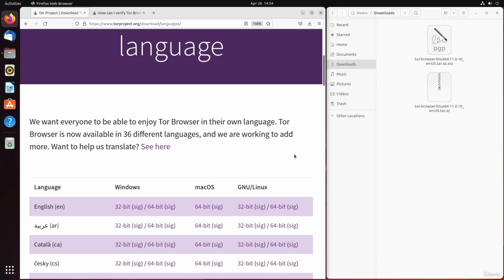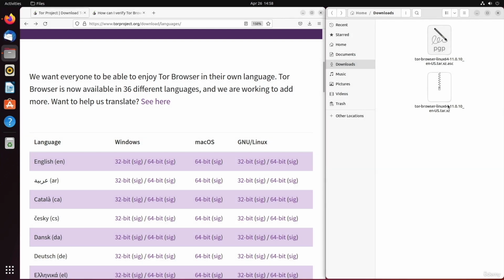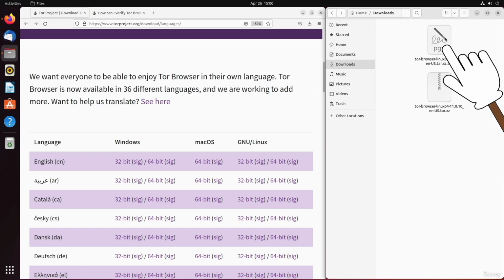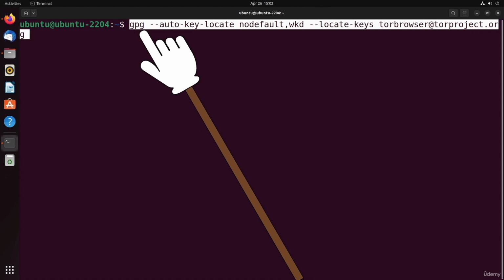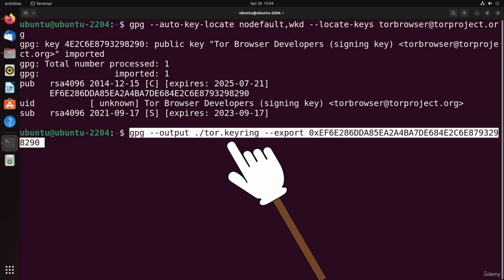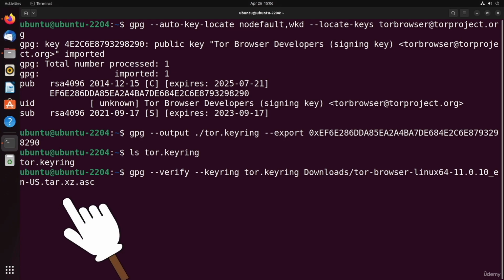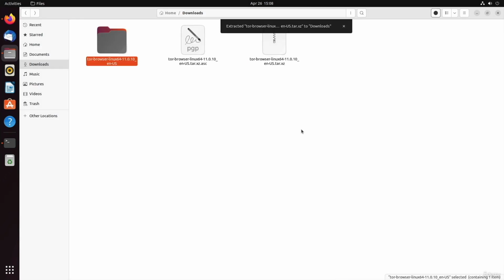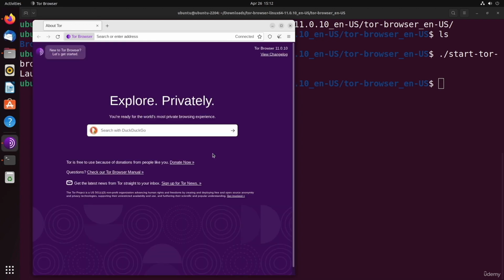[10] Verifying And Installing TOR Browser on Linux || Visions of Dark Infinity